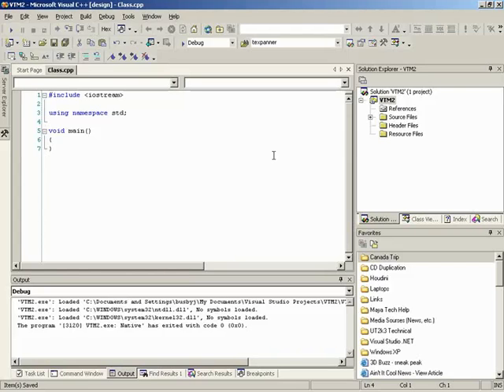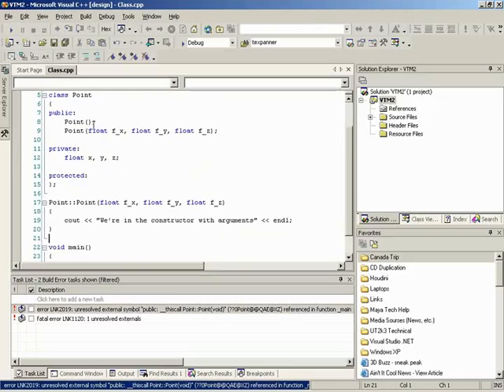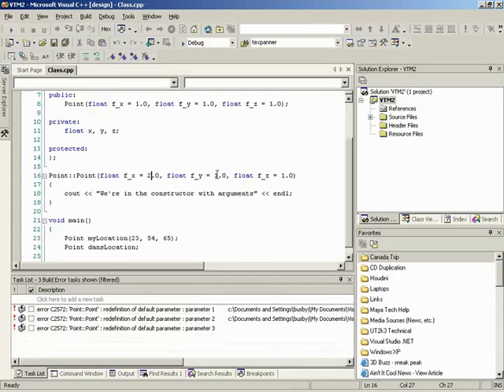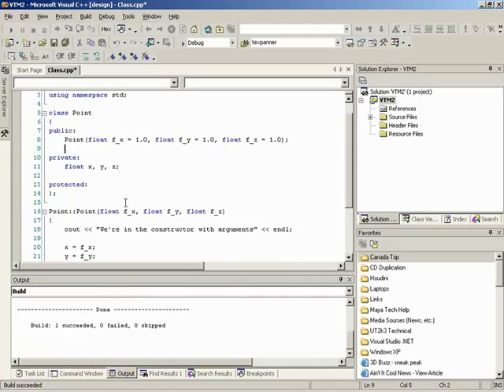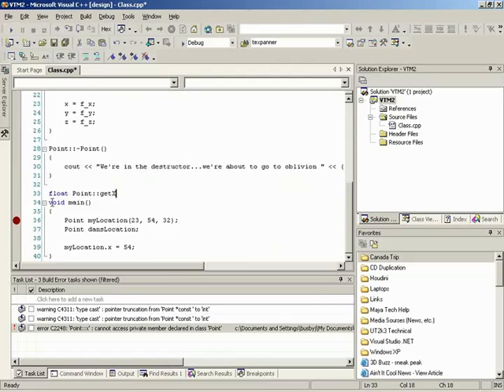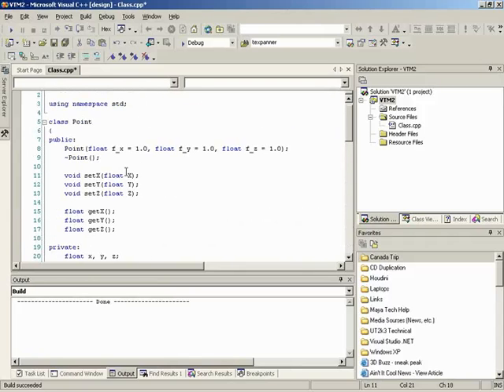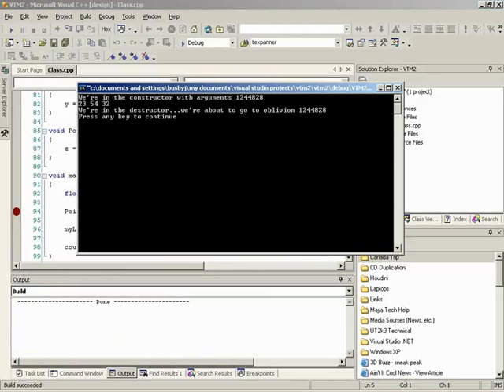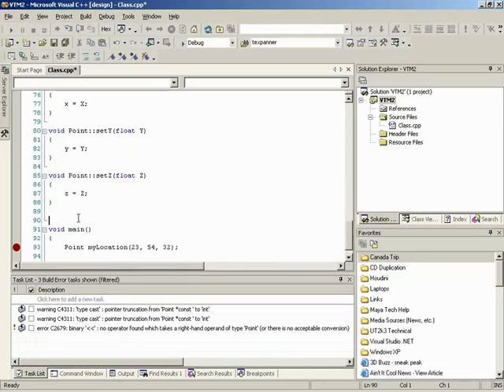🔴 Classes • C++ Intermediate Level Techniques • C++ Tutorials • C++ Basics • Learn Coding • (Pt. 11)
00:00 - Introduction to Classes
01:47 - Exploring Classes and Constructors
03:31 - Defining the Point Class Constructor
05:27 - Creating a Point Class and Instance
07:28 - Function Overloading and the Default Constructor
09:21 - Constructing Objects with a Blueprint
11:05 - Default Parameters and Constructors
12:55 - Initializing Variables in a Constructor
14:53 - Understanding Default Parameters
16:47 - Constructors and Destructors
18:36 - Unique Identifiers for Classes
20:27 - Understanding the FIFO Principle
22:16 - Accessing Private Data in an Object-Oriented Environment
24:09 - Setting Private Data with Accessor Functions
26:00 - Accessing Private Data with Set and Get Functions
27:56 - Implementing the Set XYZ Function
29:51 - Using Functions to Increase Readability
31:47 - Grouping Code for Cleaner Encapsulation
33:51 - Debugging a Constructor
35:58 - Adding Operators to a Point Class
37:58 - Overloading Operators to Output Data Values
39:58 - Overloading the Output Operator
41:58 - Understanding the Function of c out
44:03 - Implementing an Input Stream
46:18 - Assigning a Point to Another Point
48:16 - Overloading the '=' Operator
50:11 - Taking Control of the Equals Operator
52:15 - The Power of Object-Oriented Programming

Learn C++ Programming - Intermediate Techniques - Classes.

A discussion of the world of object-oriented programming by discussing the concept of classes.

This section expands upon the techniques established in the first section. The included lessons cover the use of pointers, structures, functions, classes, and the nature of inheritance in object-oriented programming.

This C++ course will guide you through learning C++ for the purposes of game development. We will create a 2D game that will take advantage of wxWidgets.

Learn C++ programming. These 49-part C++ tutorials provide a full introduction to all the C++ basics, fundamentals, and core concepts of C++ intermediate level. Learn coding - learn C++ programming the easy way.

Enter the world of object-oriented programming as an intermediate student, or expand your programming knowledge with a C++ course taught by top-rated instructors. Apart from teaching you the fundamental programming concepts using C++ programming, this course also covers the tools, how to write code, debug features, explore customizations, and start writing programs right away. It's one of the best courses to learn C++ programming with so many tips, examples, and exercises.

Note: Even though this is a legacy C++ tutorial, it is still one of the best C++ courses available with a focus on C++ programming for intermediate.